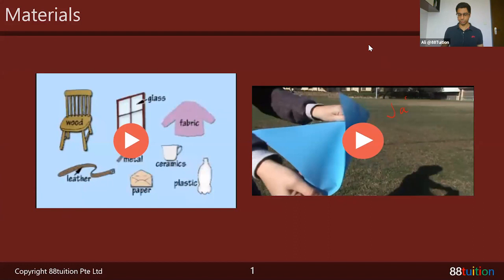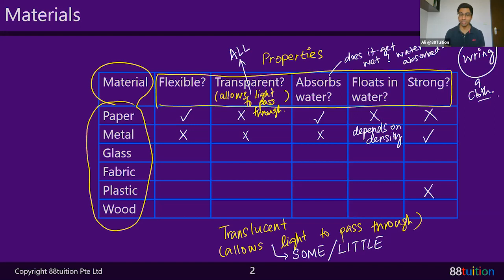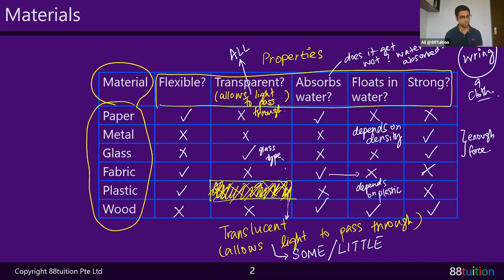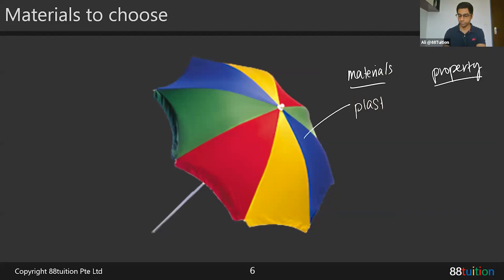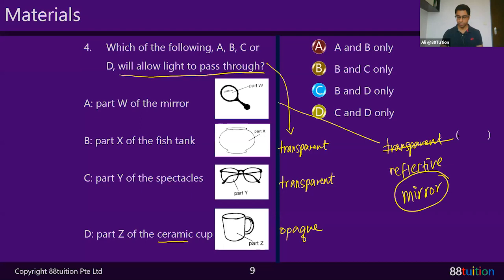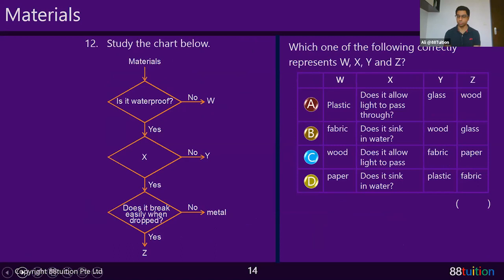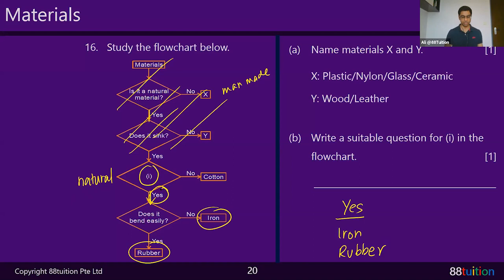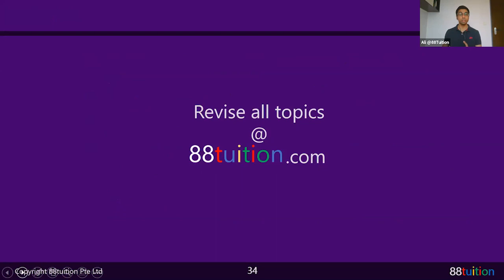Learn "Properties of Materials" in a practical way!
Highlights of this lesson :
Diversity of materials around us
Properties of materials
How properties determine their uses